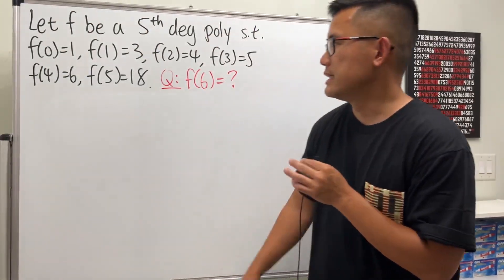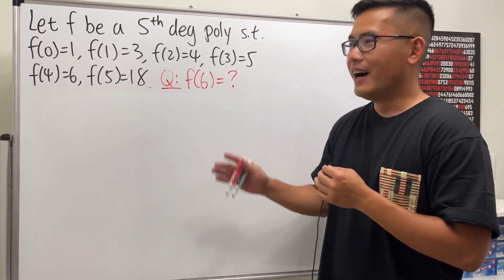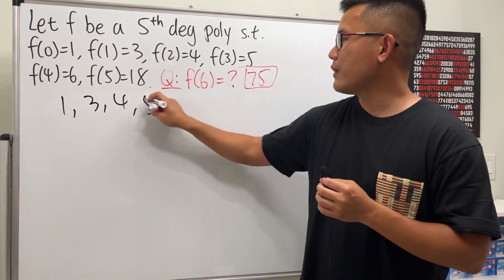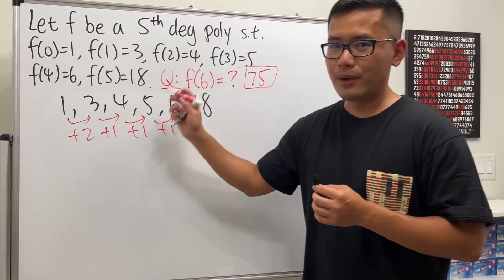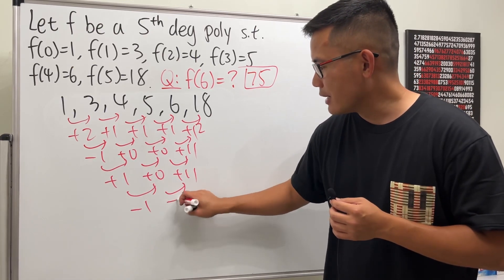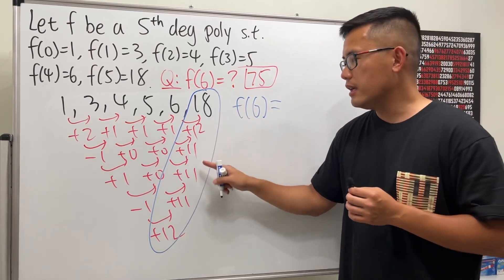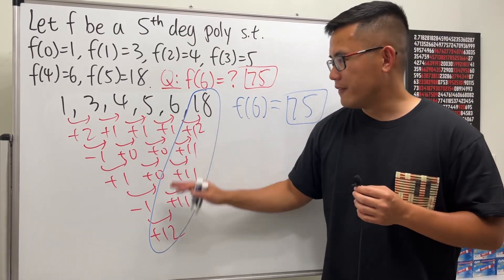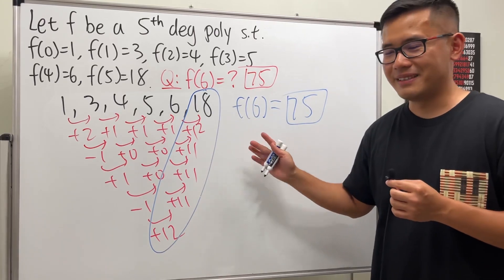can you find f(6)?